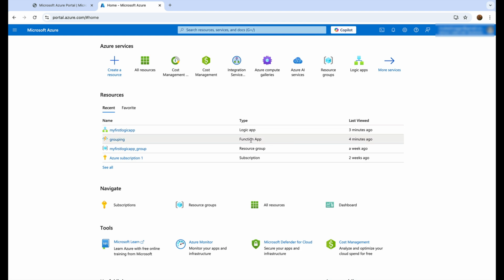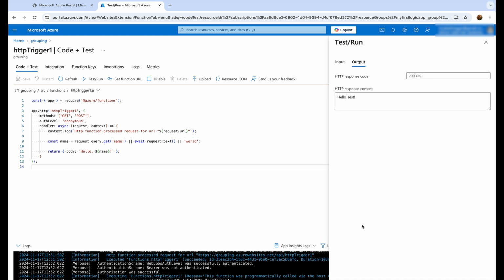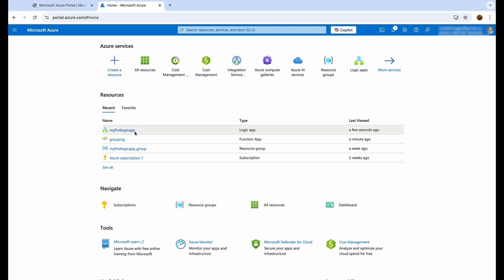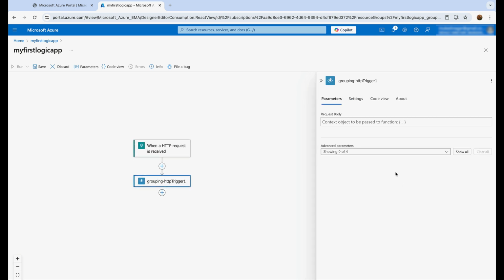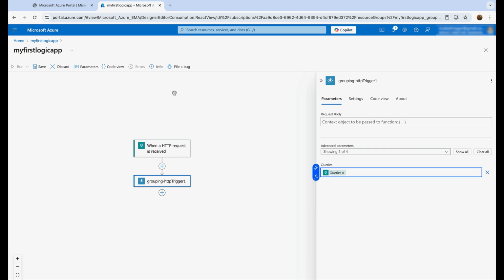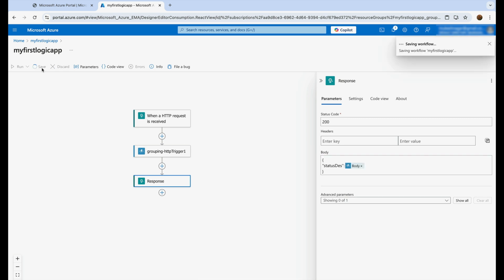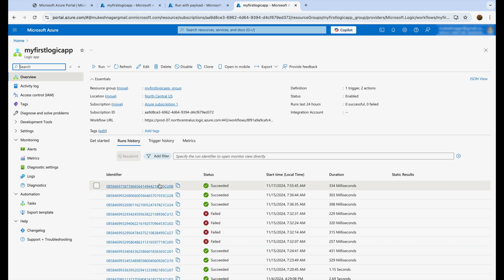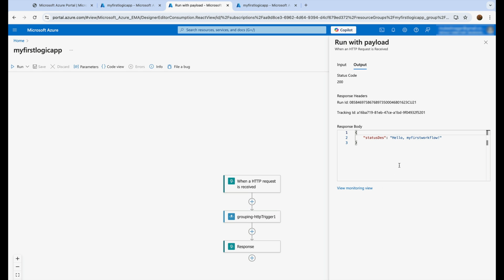6- Azure Function in Logic App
Call Azure Function in Logic App